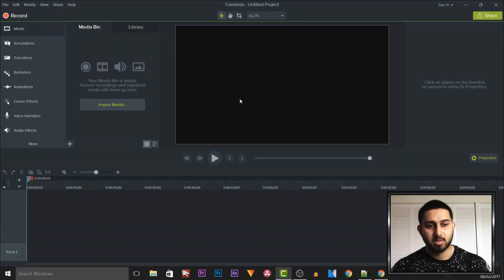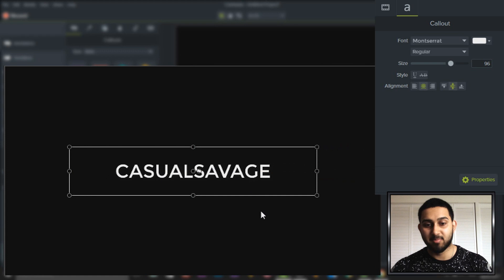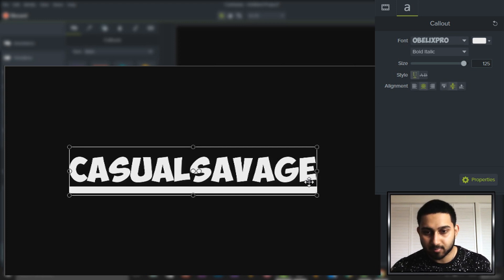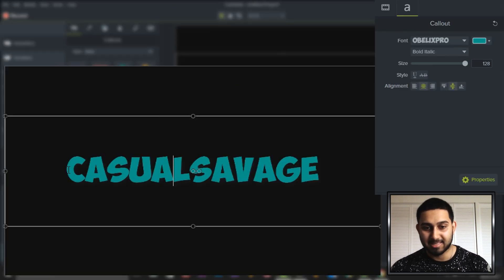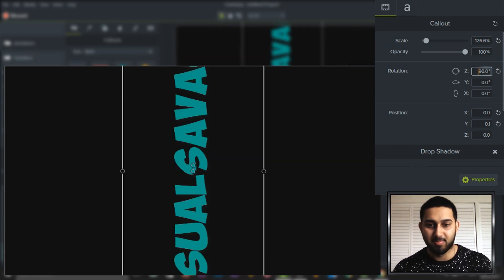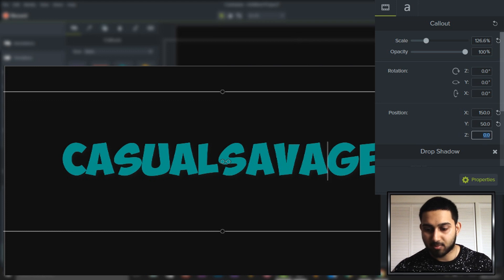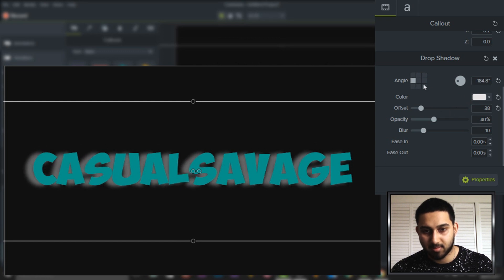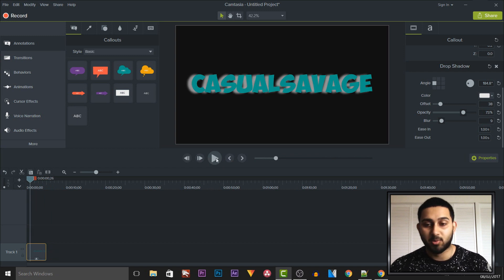How To: Add and Edit Text in Camtasia Studio 9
How To: Add and Edit Text in Camtasia Studio 9! In this video, I will be showing you how to add and edit text in Camtasia Studio 9. This is my first tutorial on Camtasia Studio 9, I will be covering the basics first then get into more advanced tutorials.